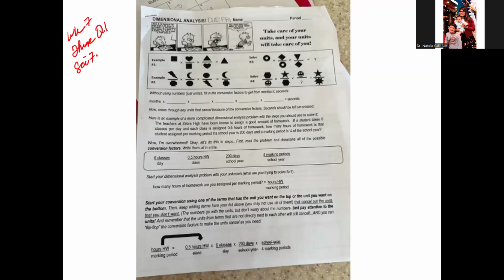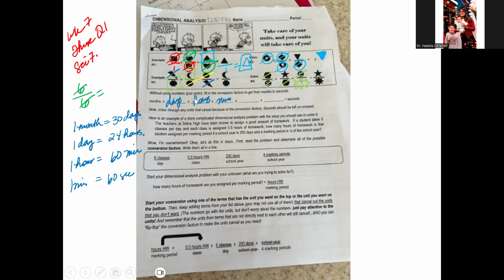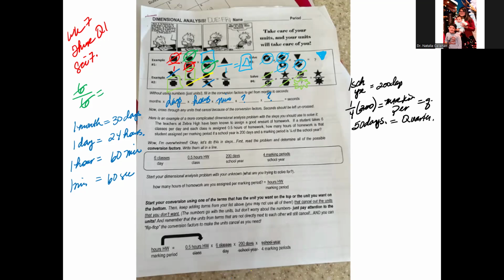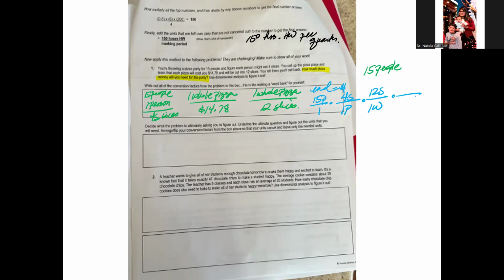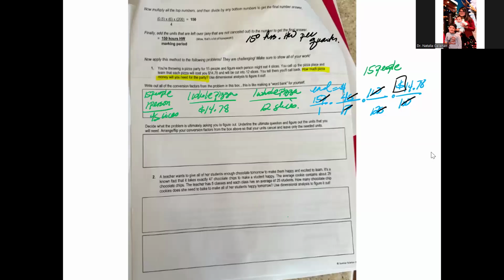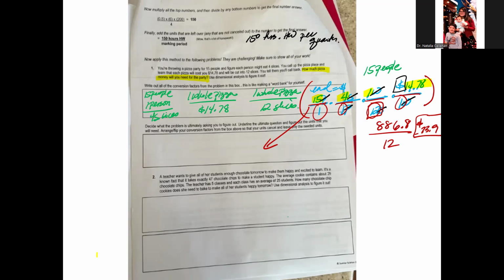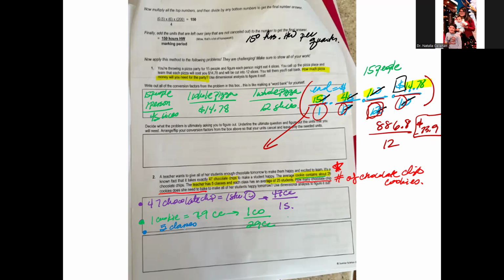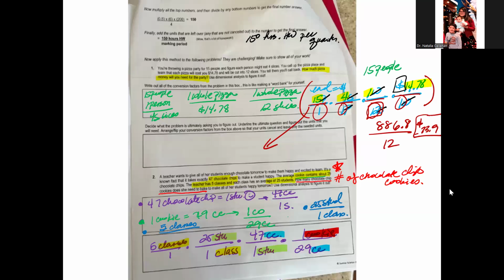Dimensional analysis Week7 Thur Q1 Science 7 part 2